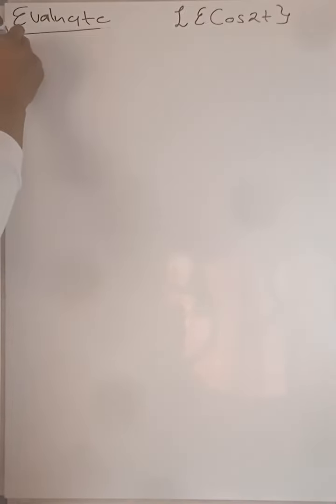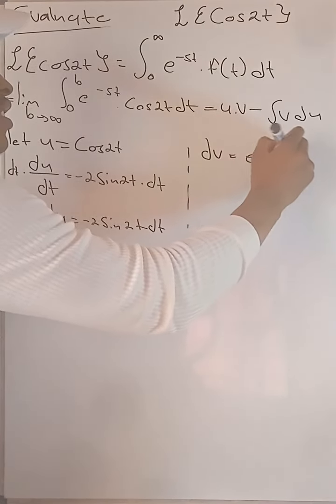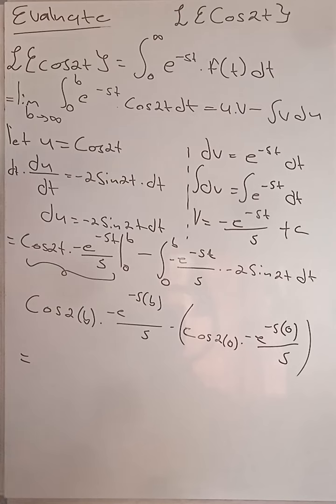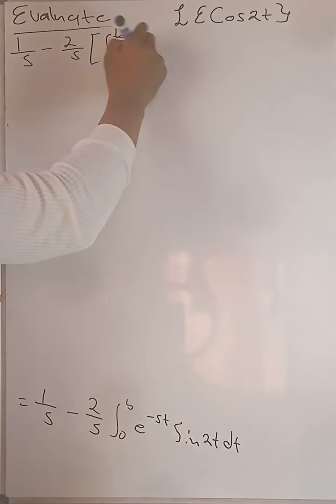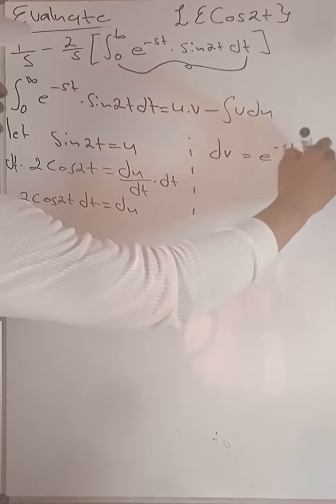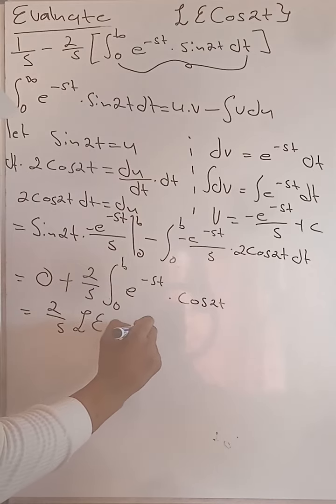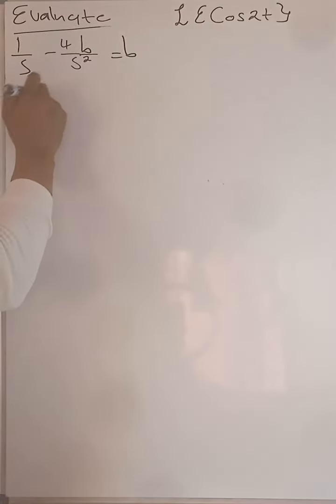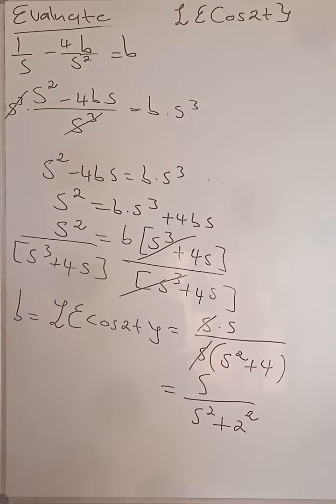laplace transform of a trig function made easy with Mr Tsebe{ordinary and differentiatial equations}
IN THIS VIDEO WE PROVIDE THE TRIG TO UNDERSTAND THE LAPLACE TRANSFORM OF TRIG FUNCTIONS